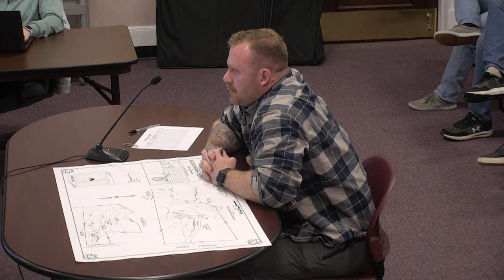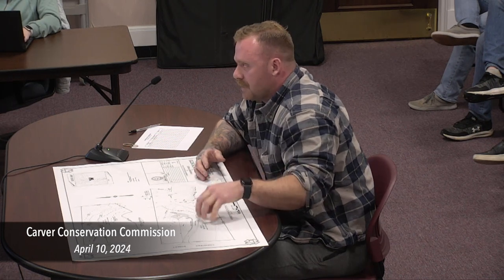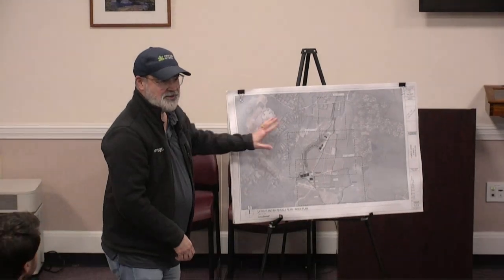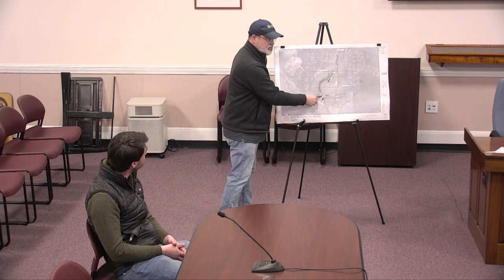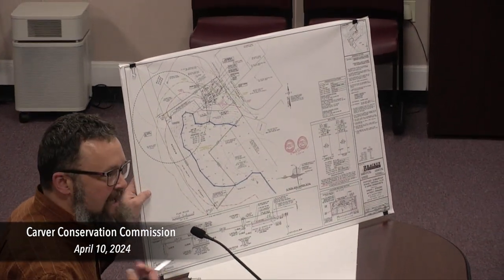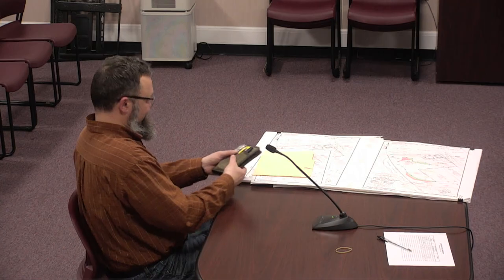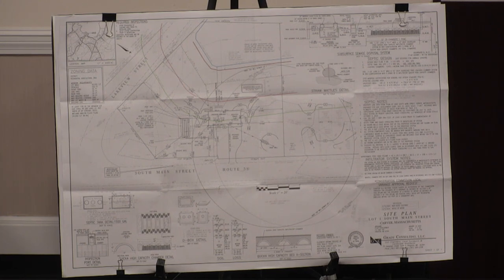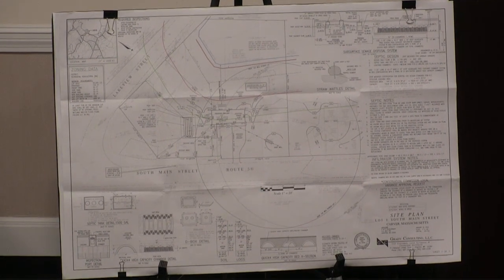Carver Conservation Comission - April 10, 2024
Town of Carver, Massachusetts
Conservation Commission

Area58 Community Access Media
area58.net